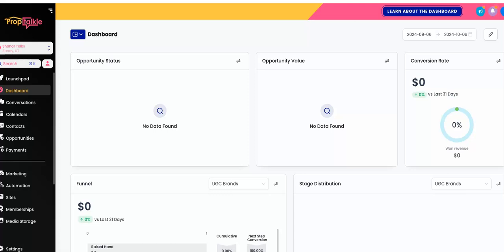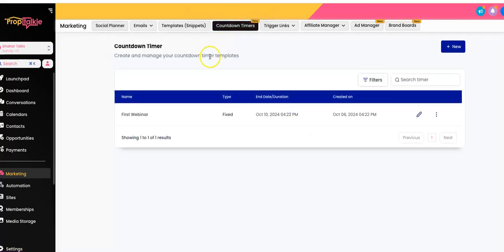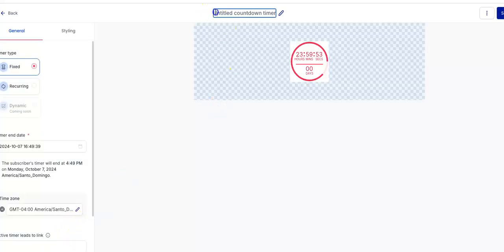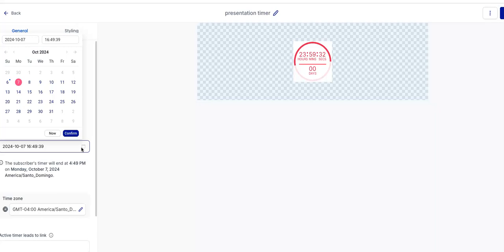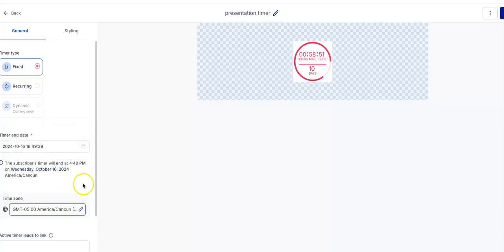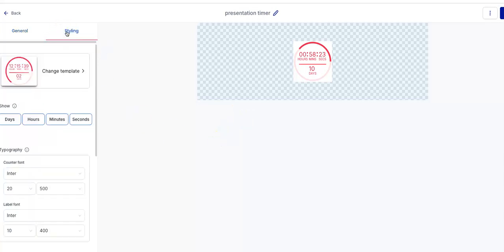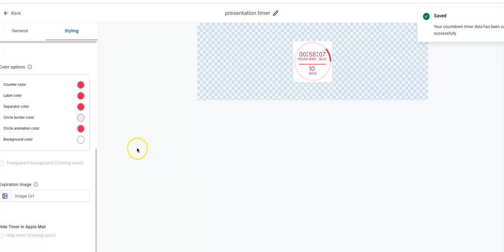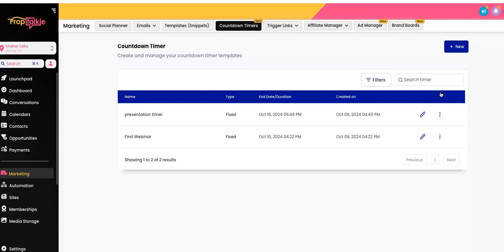Adding a timer to your landing page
Adding a timer to a landing page is easier with Proptalkie. It brings that sense of urgency you need to generate more sales.